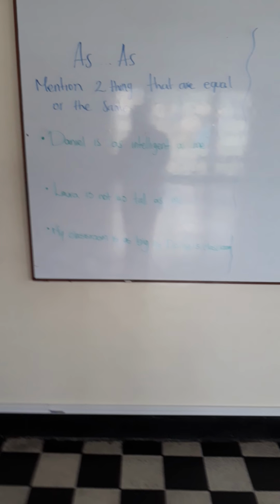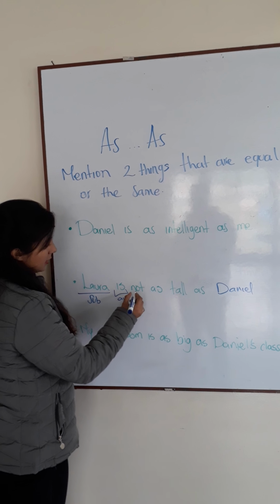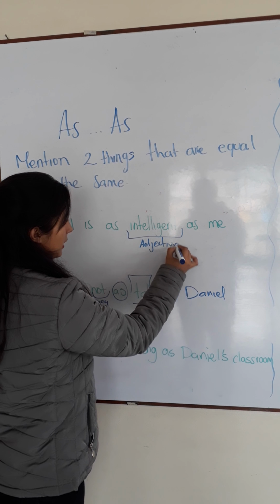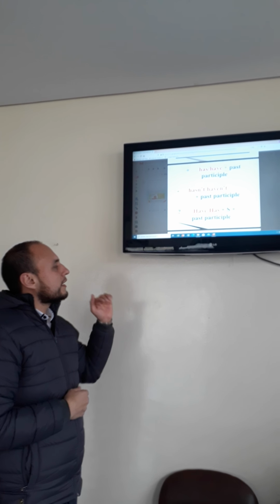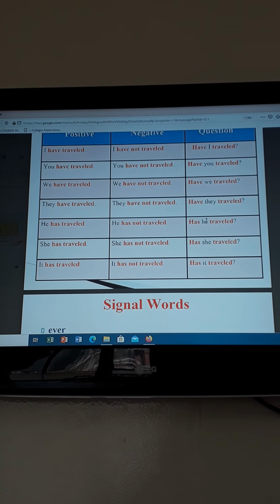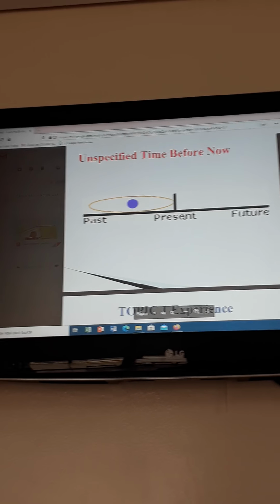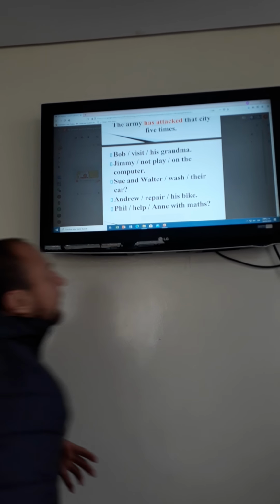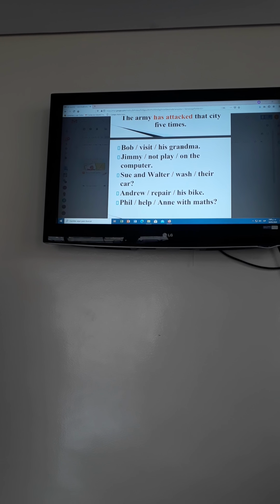Virtual Class English Tenth grade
Hello girls, this is a video for you to practice the topics of the first term, we hope it helps you to complete the activities.